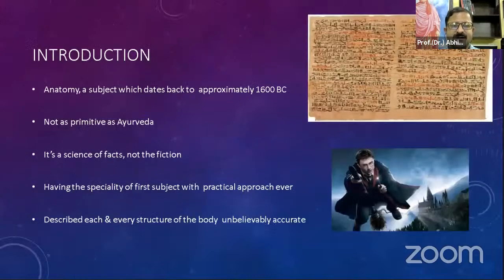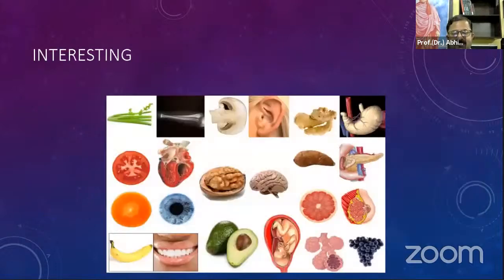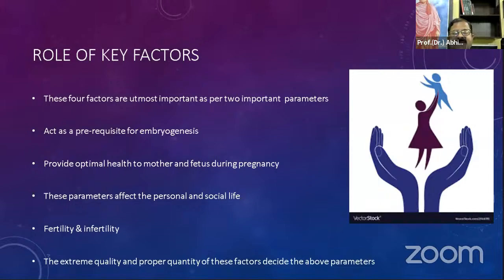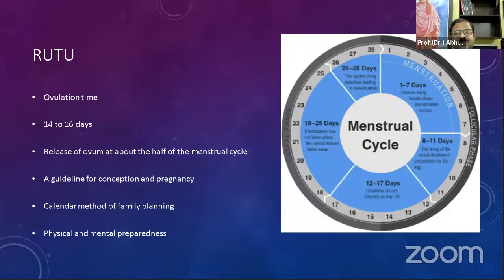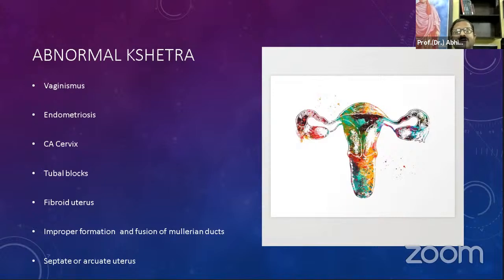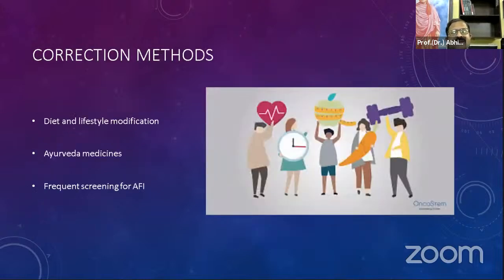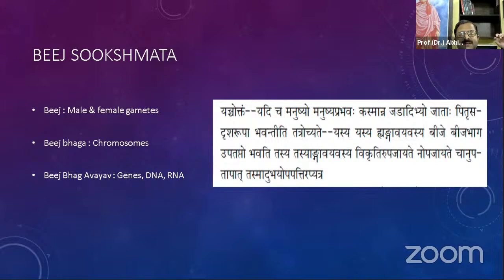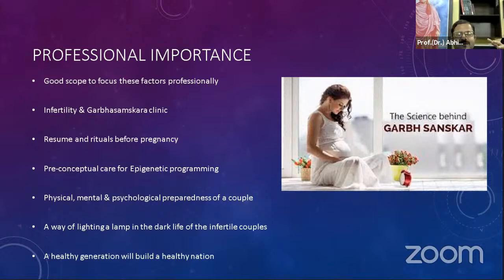GARBHA SAPATAH, Topic: Embryogenesis in Ayurveda By DR. ABHIJIT. B. PATIL